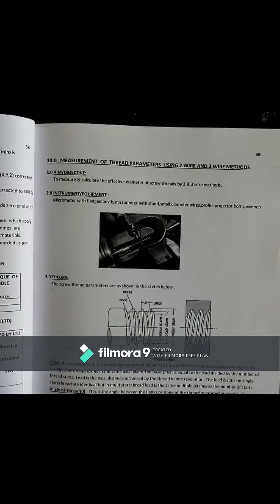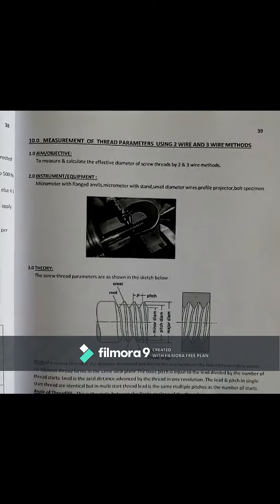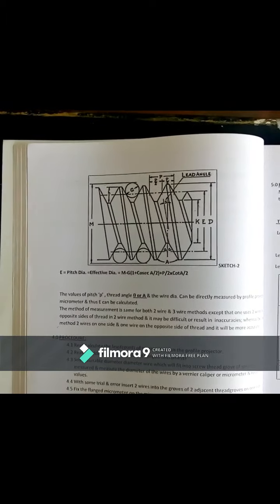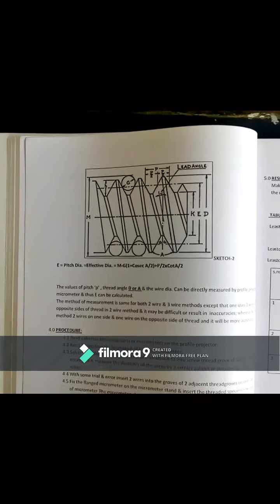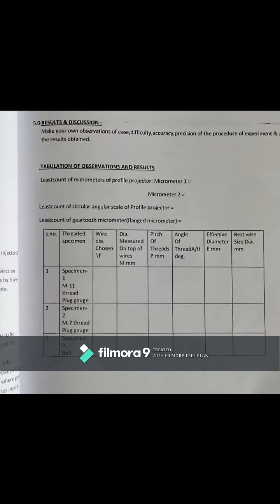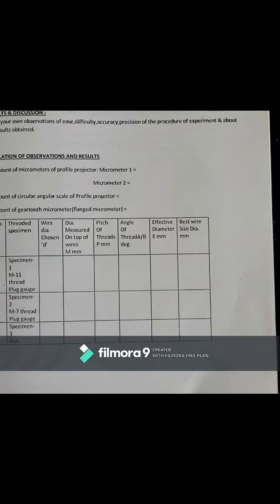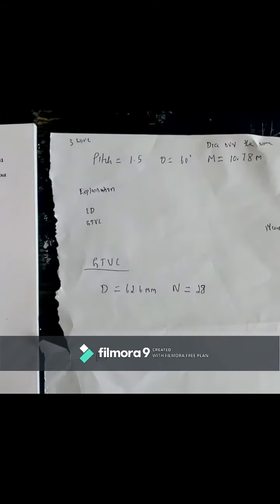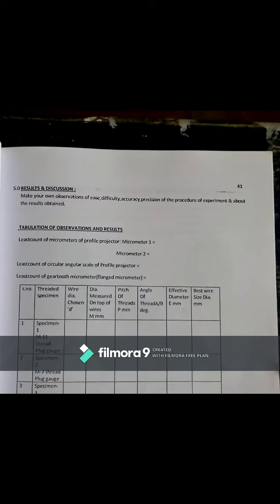Measurement of screw thread parameters by using 2 wire method